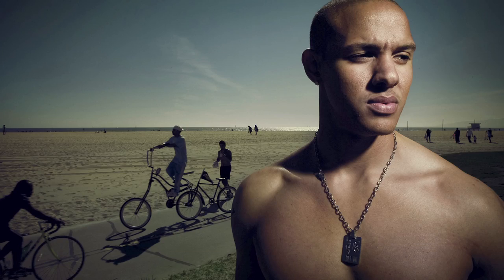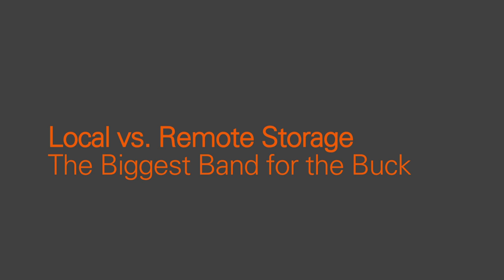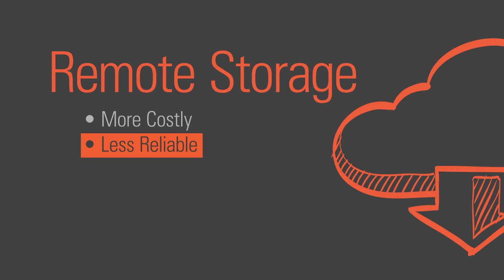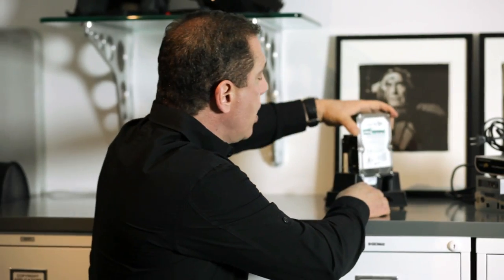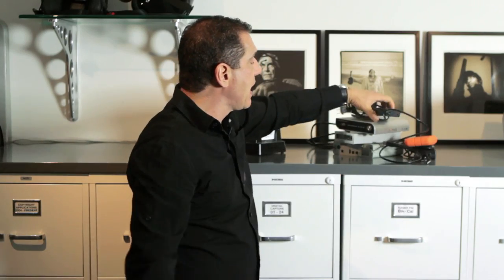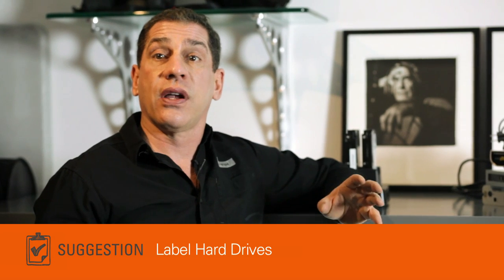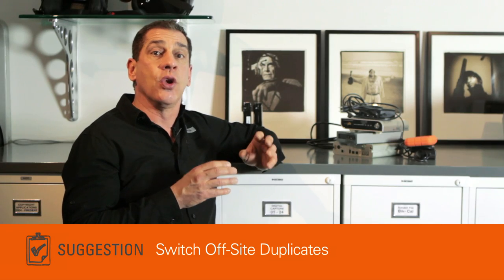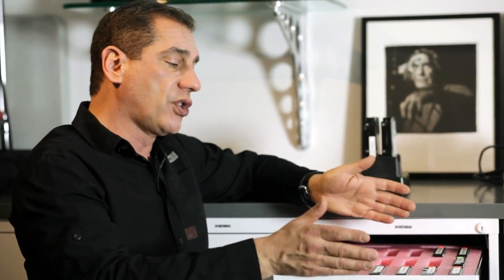Local vs. Remote Storage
Professional photographer Michael Grecco discusses how to set-up local hard drive archives and storage systems.

one of the best places on the web to find the info, tips, tricks and advice you need to protect, store and archive your data safely and reliably.

Video tutorial by Michael Grecco